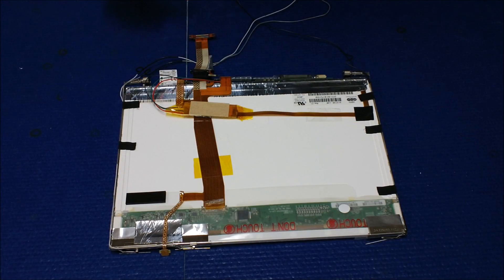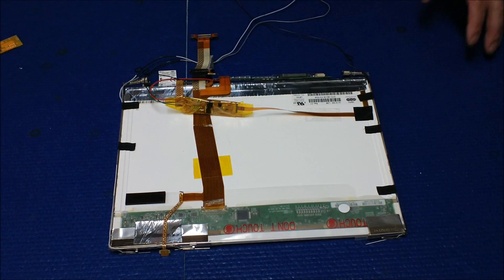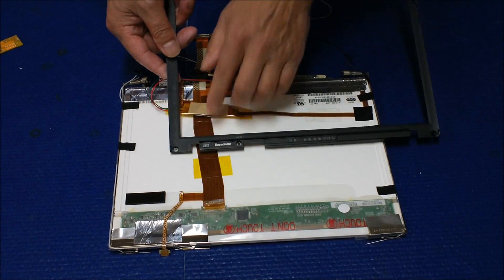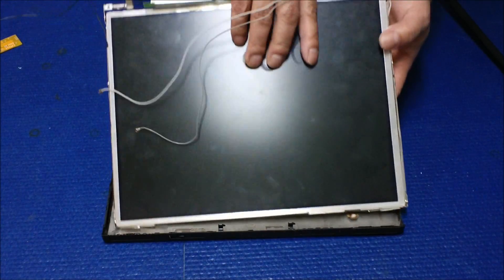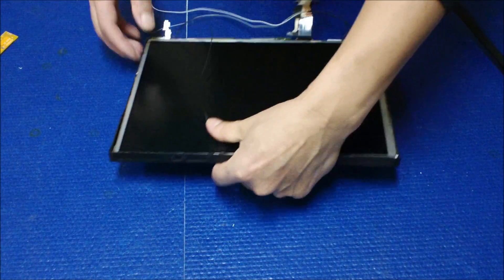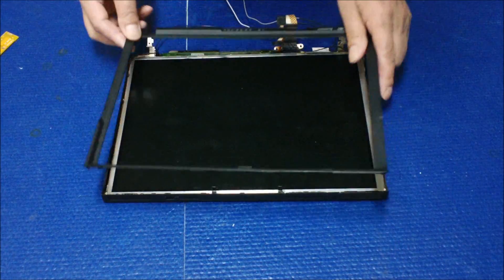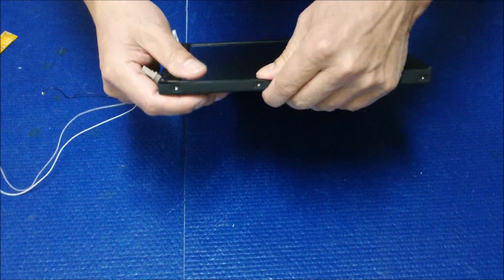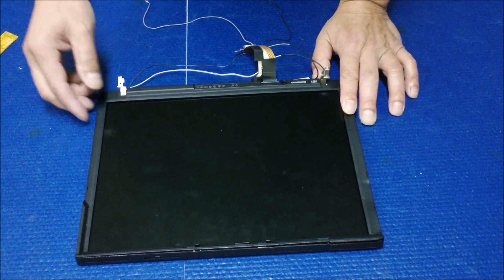Lenovo/IBM X61, How to Mount LED Driver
Instruction for installing sunlight readable Xb series LED driver to Lenovvo/IBM X61 12,1" Lapto pscreen.